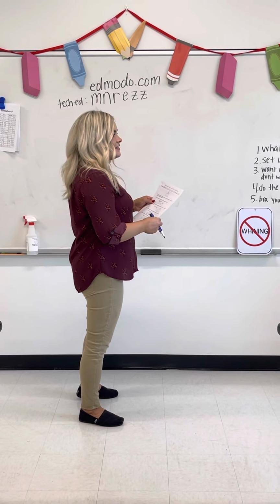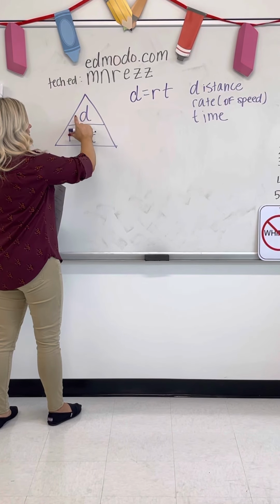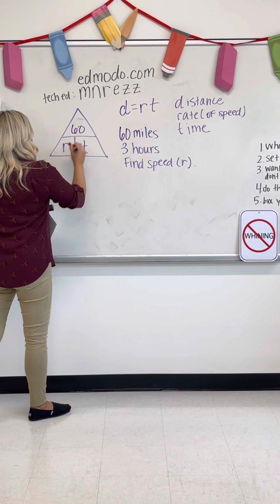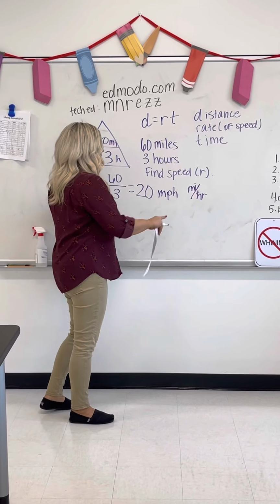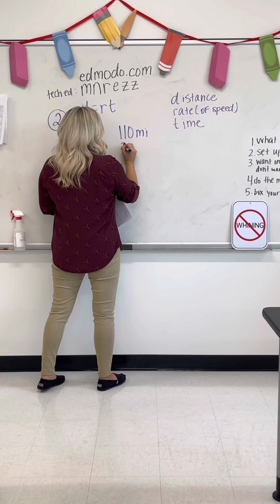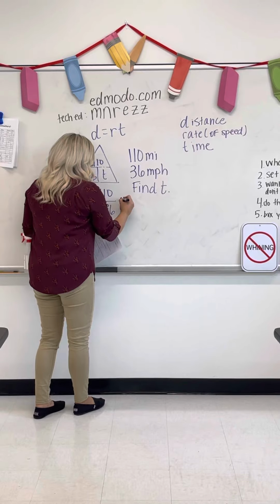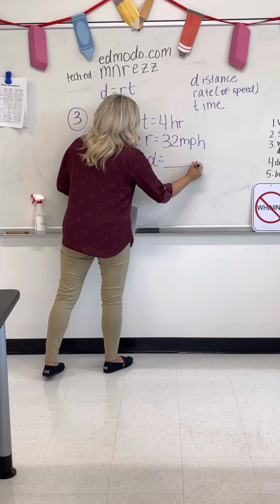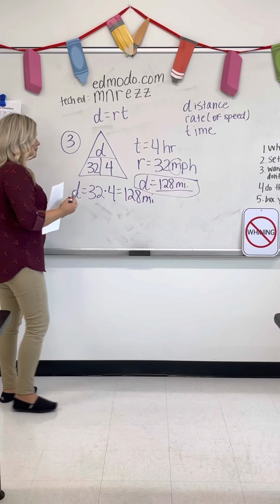Distance = Rate x Time Problems